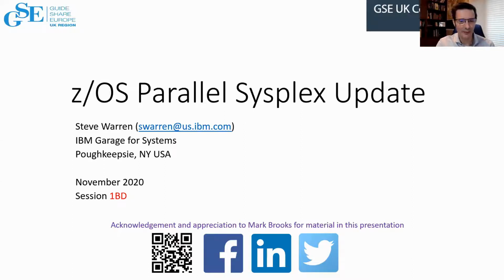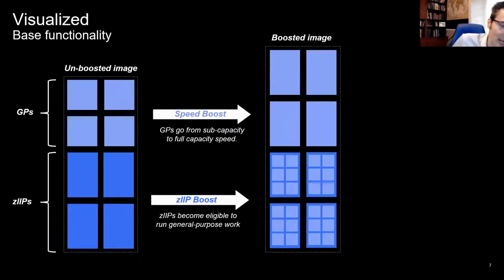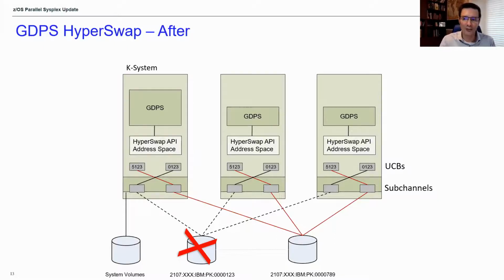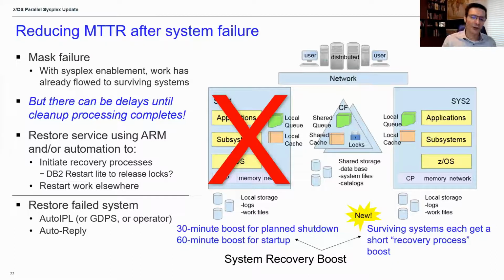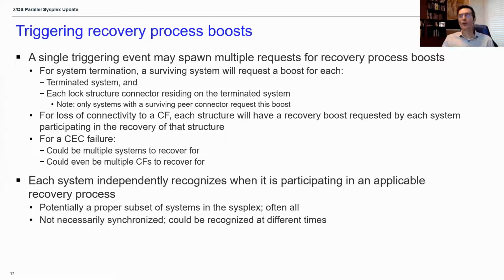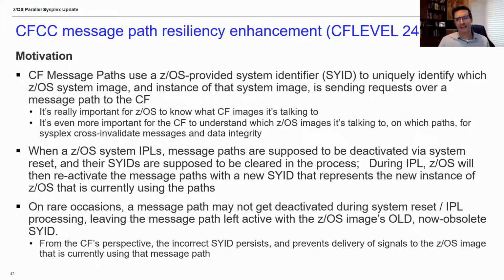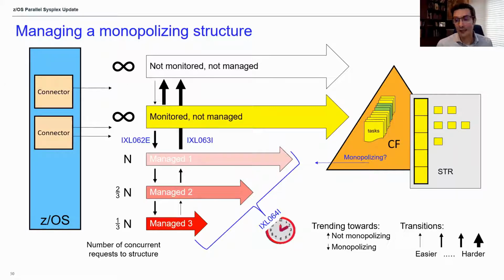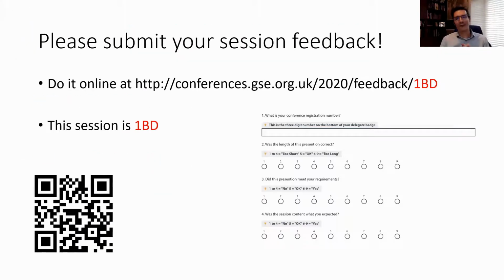1BD Parallel Sysplex Update